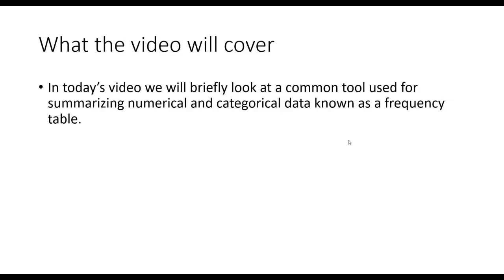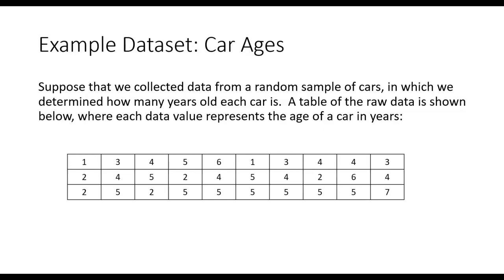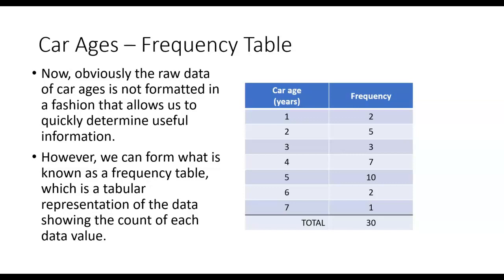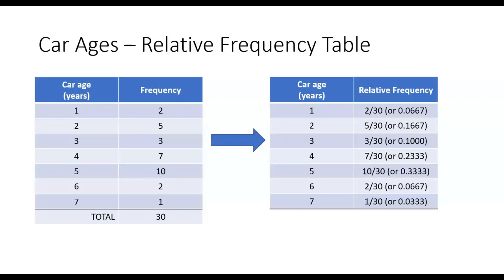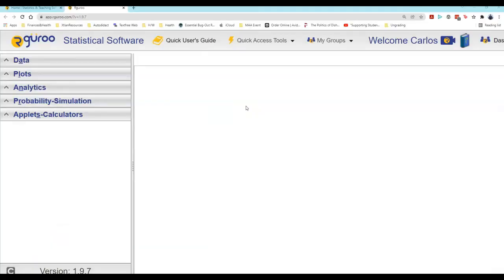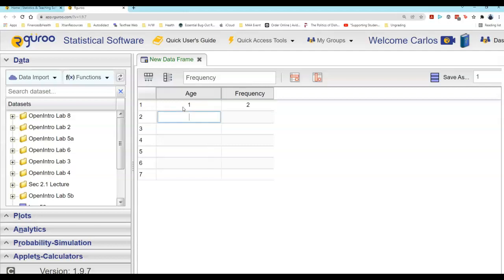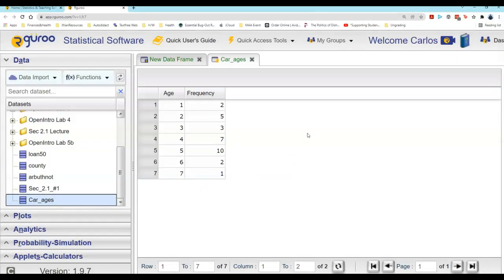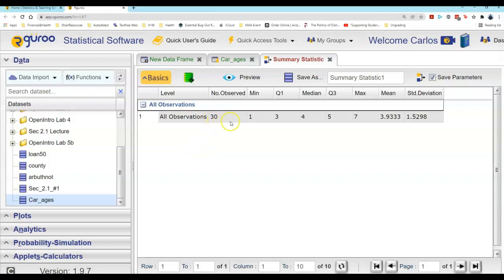Presentation: Chapter 2 - Frequency Tables